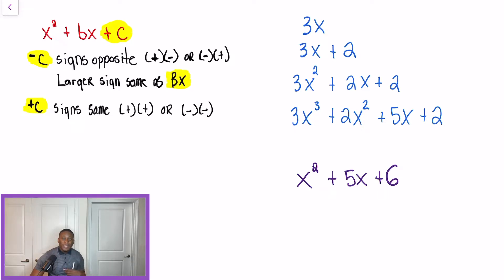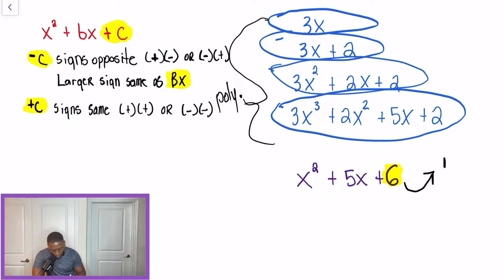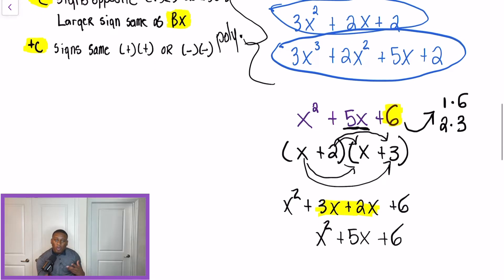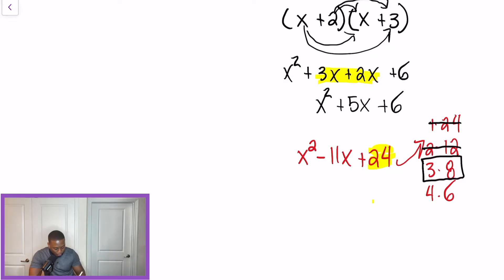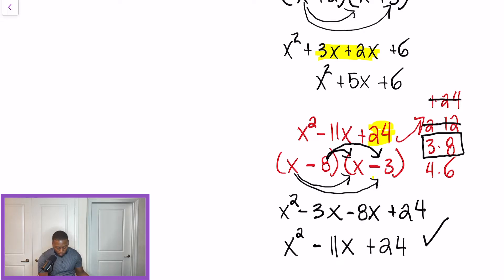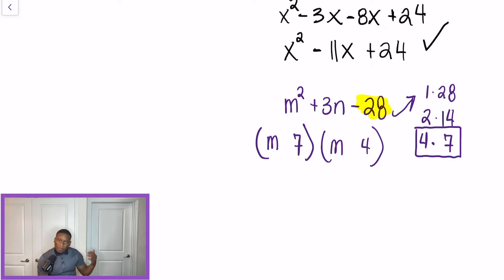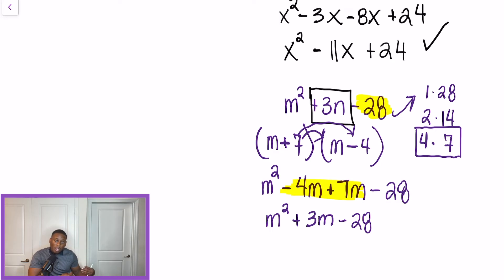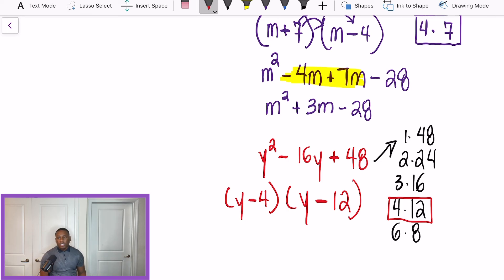A Guide to Factor Polynomials: The Basics.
This video reviews the different types of polynomials and how to break them down. When breaking down polynomials the answer will be the product of two binomials. If you need help with factoring trinomials watch the video above.